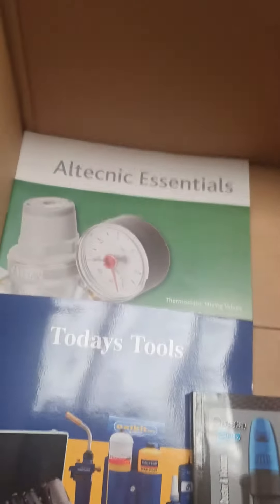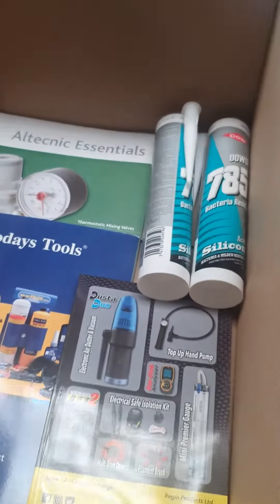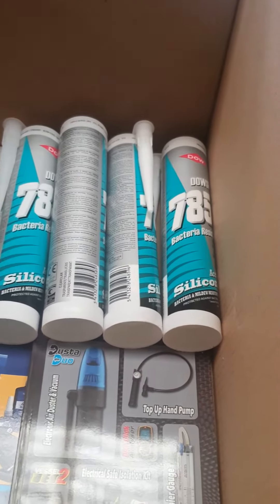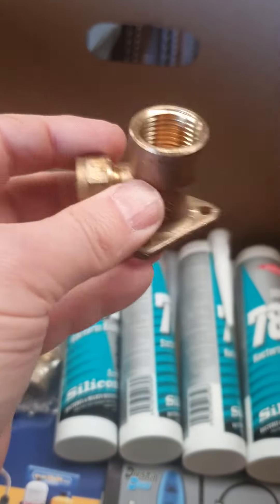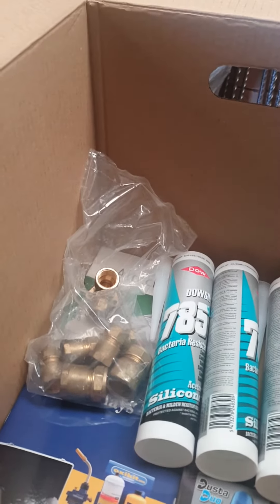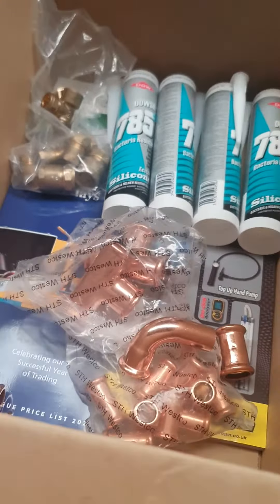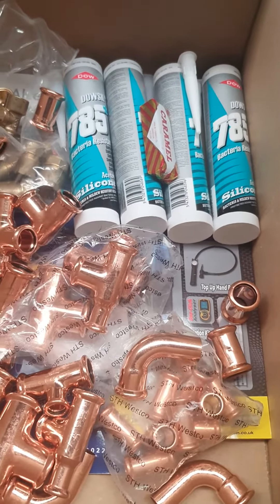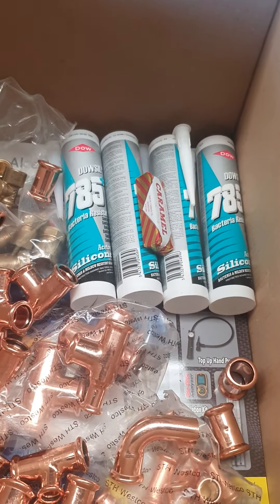Picking and Packing 📦 Thanks for your order Kirk ❤️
Picking and Packing 📦 😊

Thanks for your order Kirk ❤️

Dow Corning Silicone still £6.90+Vat if you order in boxes of 12 📦

Our Mission is to Increase Plumbers Profits 📈